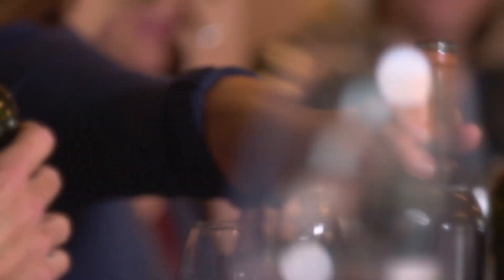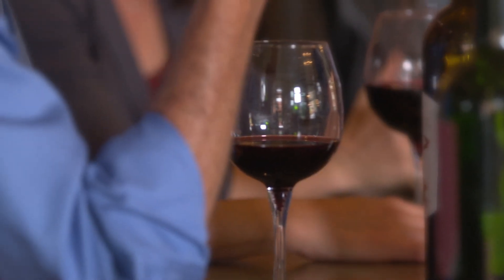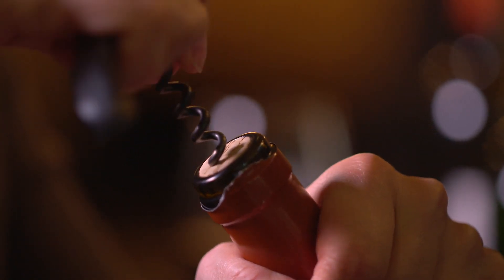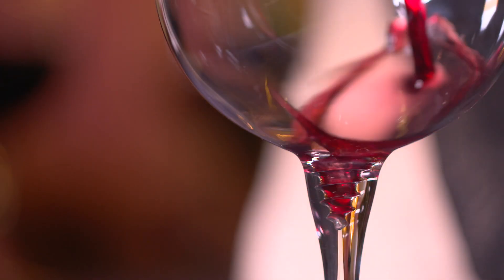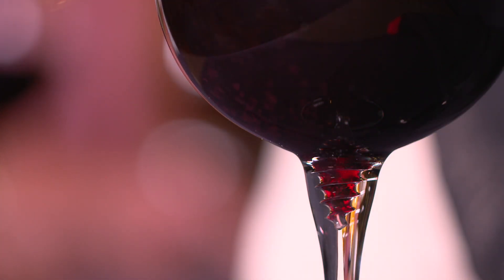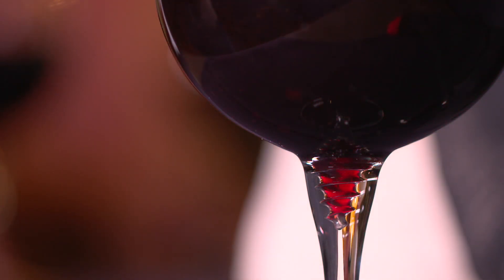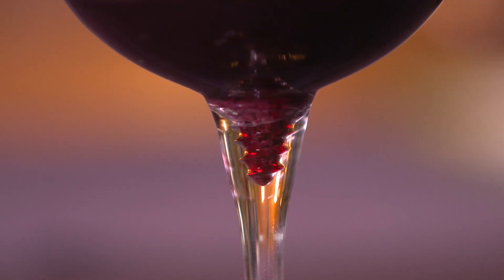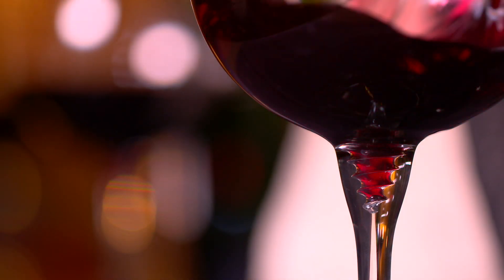"Imagine Perfection" - Vacanti Wine Glasses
Founders Margarita and Patrick Vacanti introduce the new Spirale wine glass and reveal the inspiration behind it.